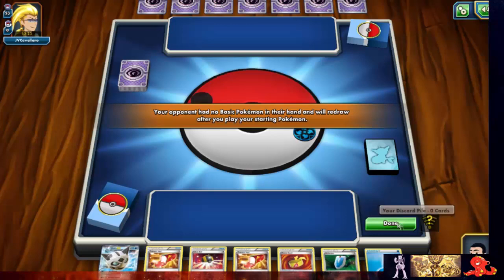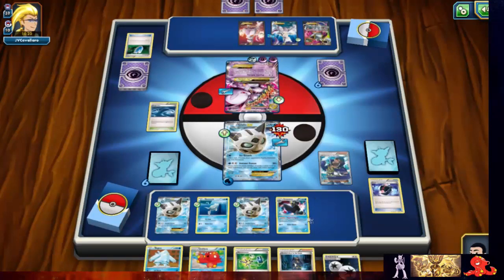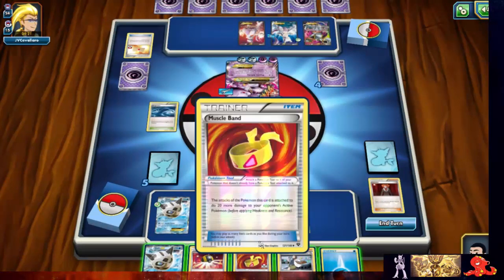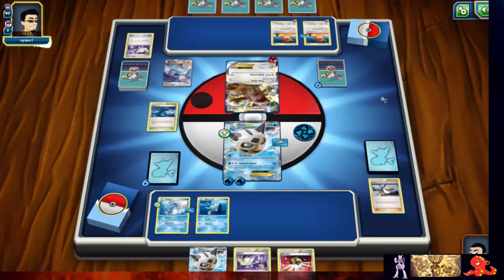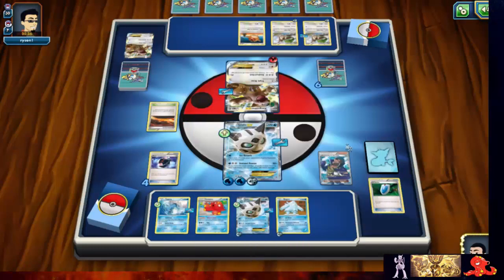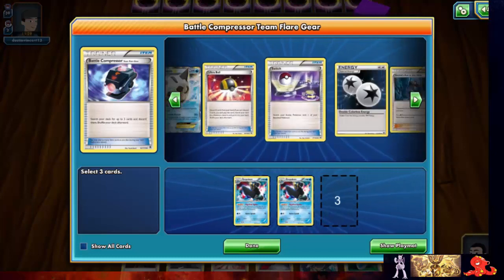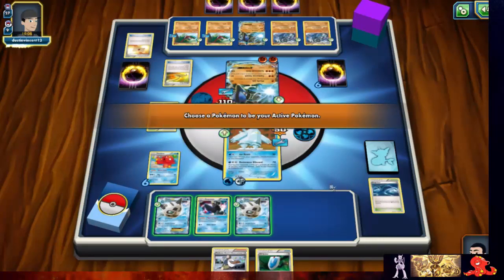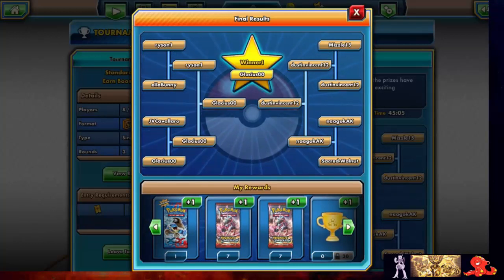[Tournament] PTCGO Glalie/ Archie's Empoleon Deck Standard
Today we're bringing you an entire tournament showcasing an Archie's version of a Glalie deck. Glalie still proves to be a factor in this metagame round after round in this roller coaster of a tournament. Hope you enjoy!